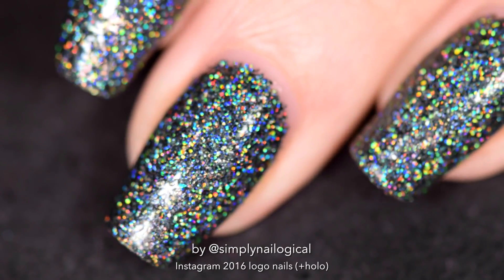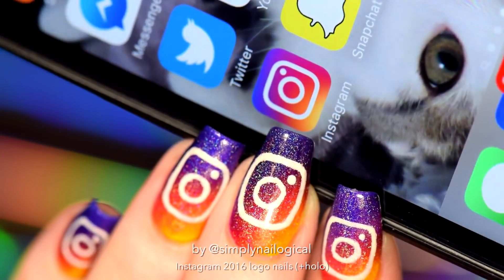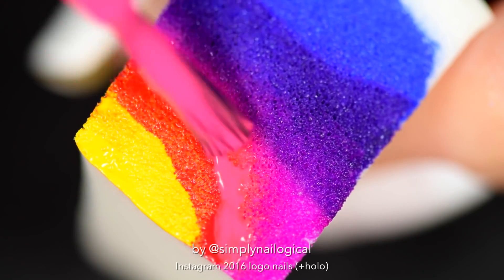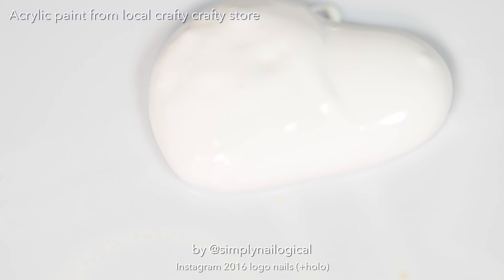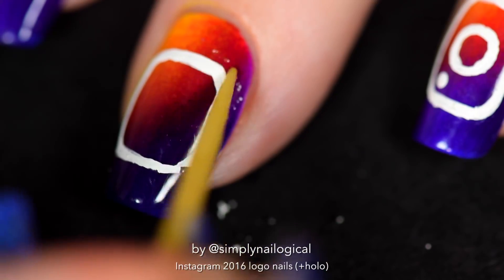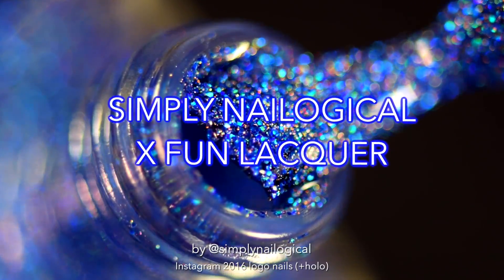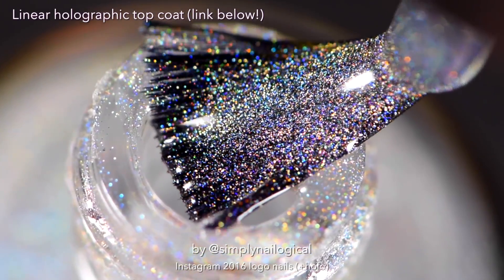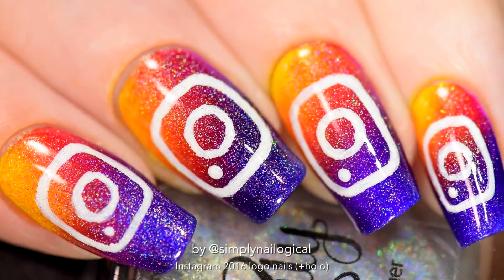nail file, Instagram UPDATE 2 0 Nail Art! And I improved it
Thank you..like and subsribe